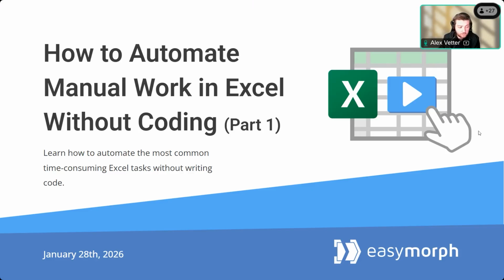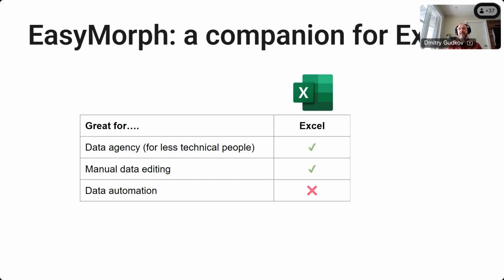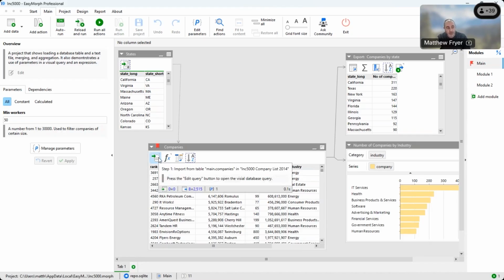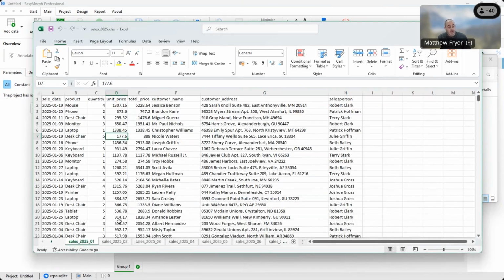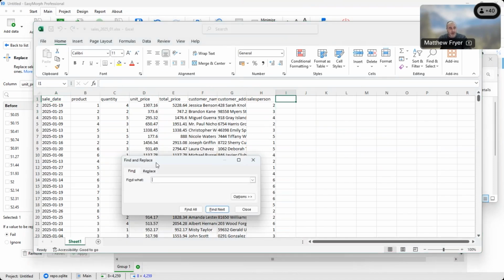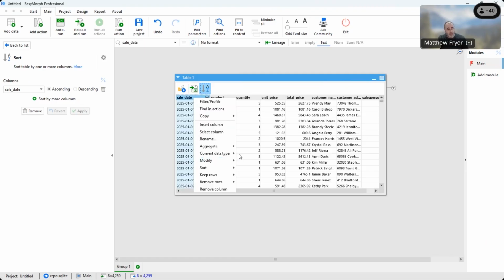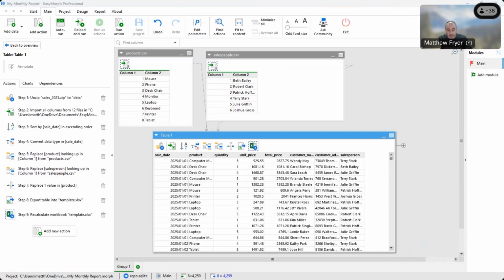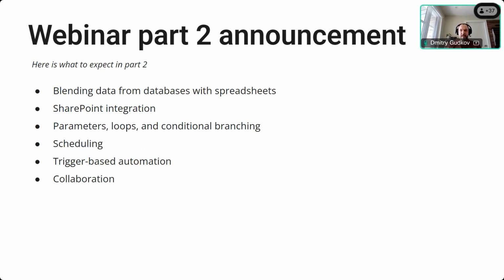Webinar: How to Automate Manual Work in Excel Without Coding (Part 1)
Still stuck doing repetitive Excel work every month? In this webinar, learn how to automate common spreadsheet tasks without writing code, from merging files and updating templates to generating reports automatically. Replace manual busywork with simple workflows and spend more time on analysis that matters.

00:00 Introduction
01:20 Why we started EasyMorph
04:33 A companion application to Excel
07:58 What does EasyMorph do?
10:42 How to get EasyMorph
11:48 What is an EasyMorph workflow?
18:18 Automating common Excel tasks
29:51 Automatically updating monthly reports
42:10 Overview of EasyMorph and Excel
44:18 Part 2 announcement
46:57 Questions and answers
57:43 Thank you for coming!